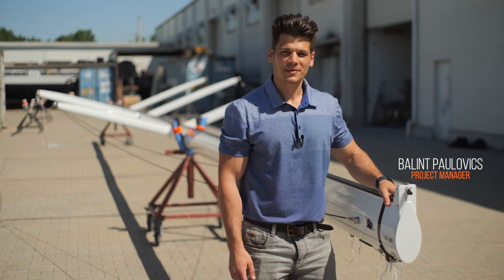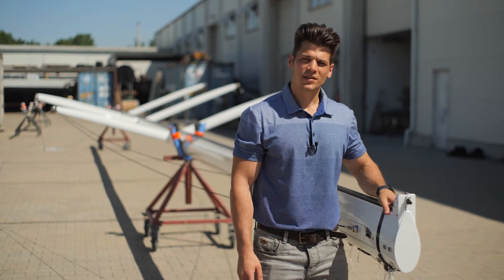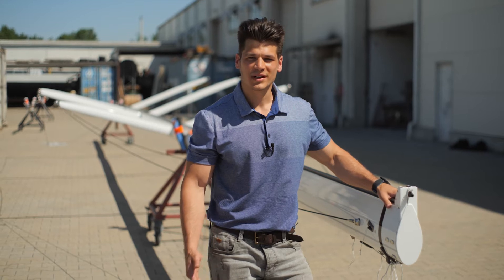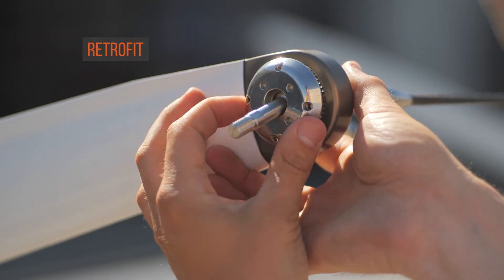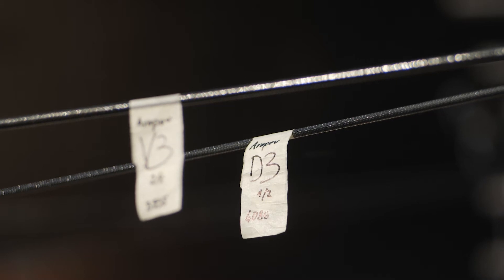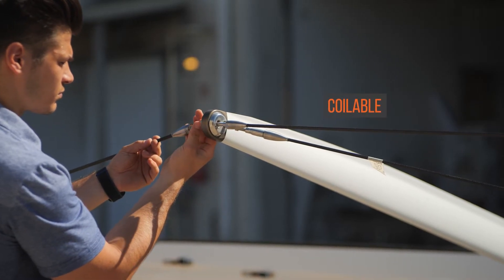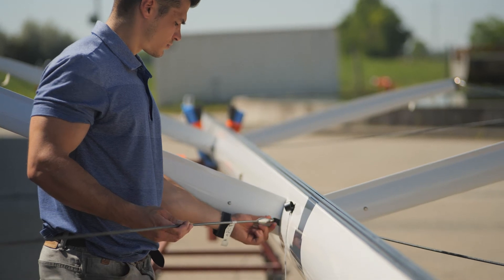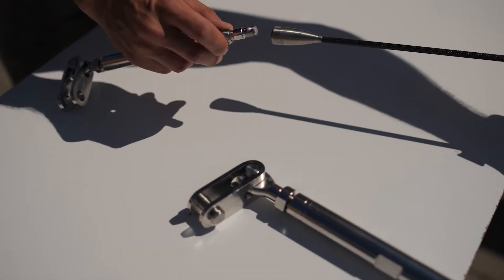Carbon standing rigging - Carbon or stainless steel?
We are at the mast-maker Pauger Carbon in Hungary. Carbon standing has been introduced to replace traditional stainless steel rigging.